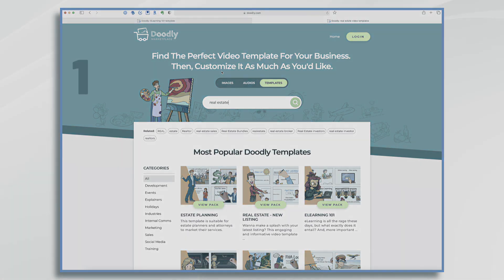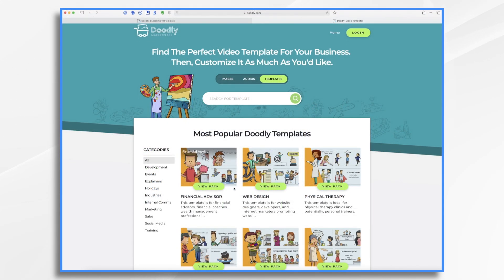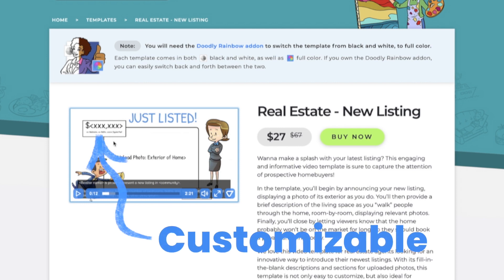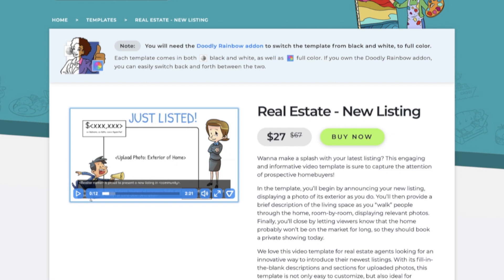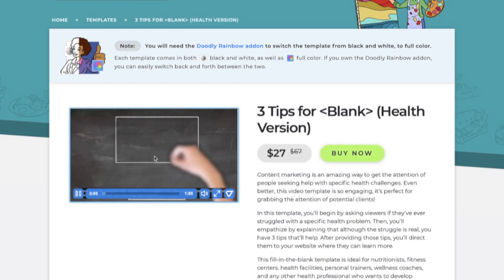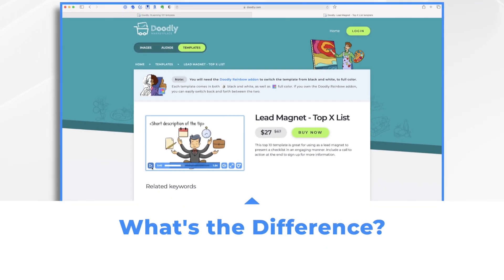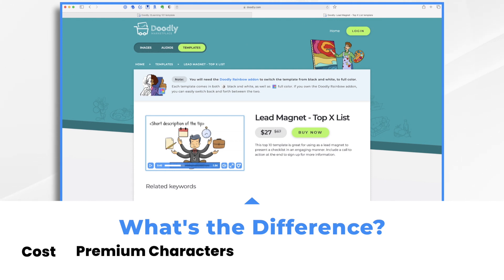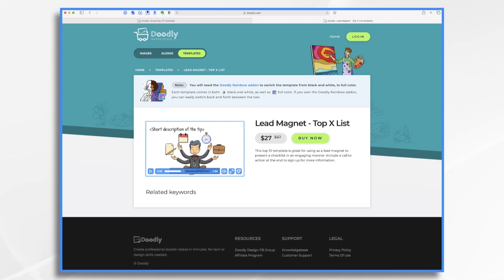Where to get PREMIUM TEMPLATES for Doodly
Looking for a shortcut to create a whiteboard animation video for a presentation? We have you covered with our premium templates! Like our free templates, these come in a wide range of styles and themes for just about anything you need. In today’s tutorial, Pamela will be reviewing these templates and showing how to add them to your Doodly software.